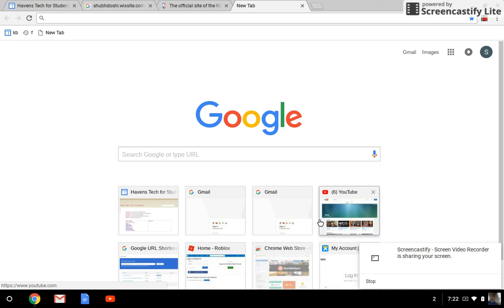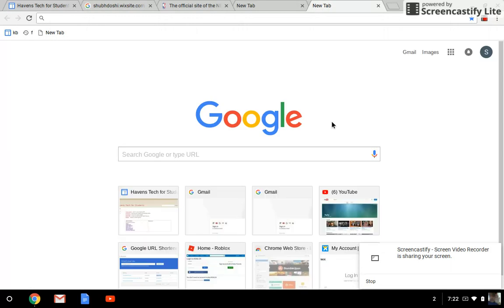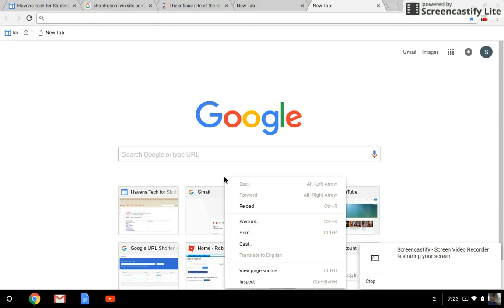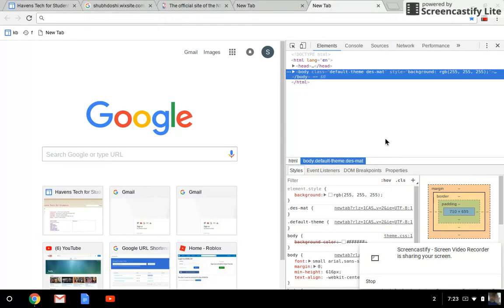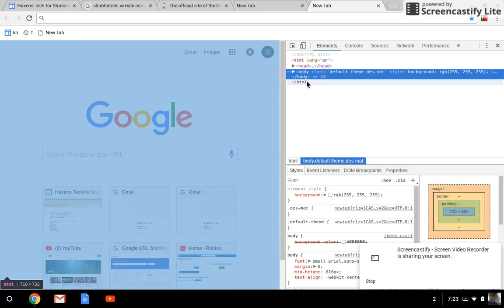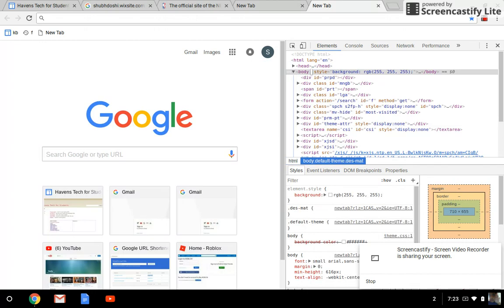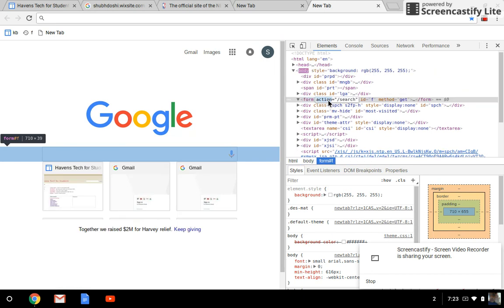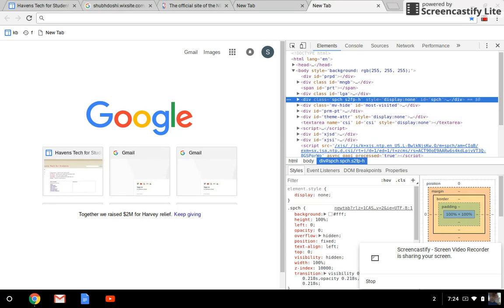Hack: How to make search bar disappear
This is a hack on how to make the google search bar disappear. There is a very simple way on how to do it. You can also use it for other websites.